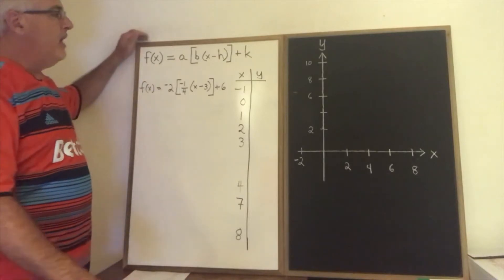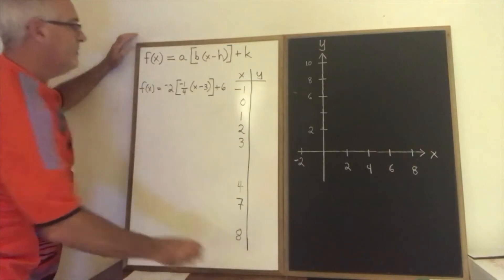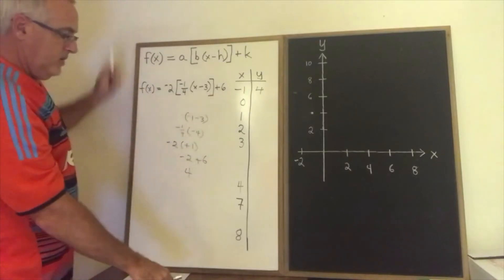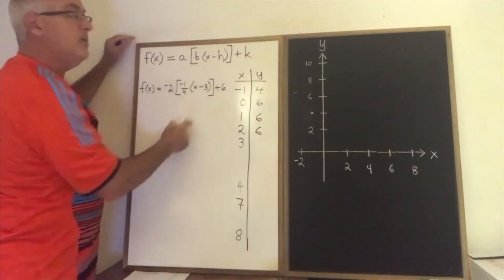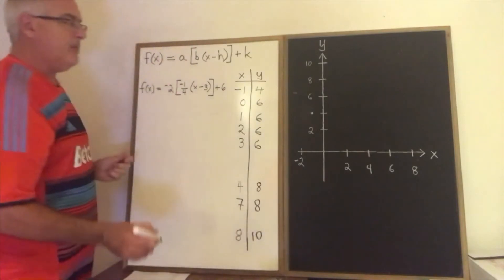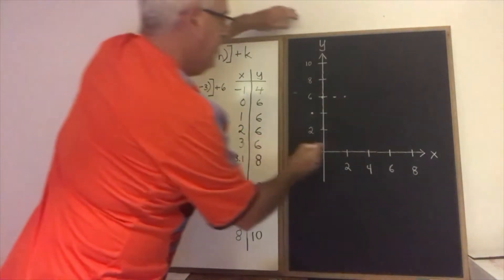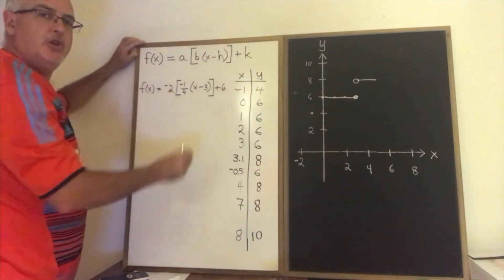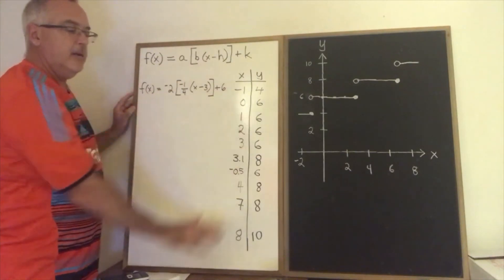Graph a Step Function With a Table of Values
The best way to graph this function is by using the parameters. But graphing it by trial and error, by building a large table of values, is instructive, so I am doing that here. In a sister video, I am graphing the exact same function but by using the parameters instead.